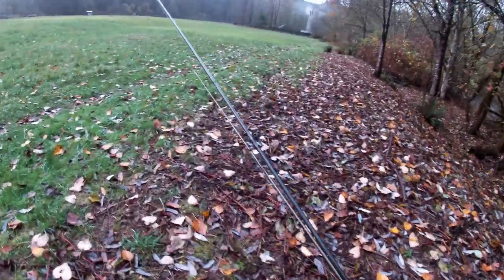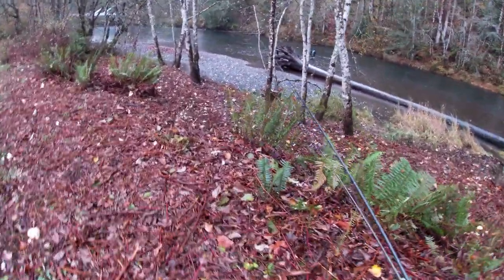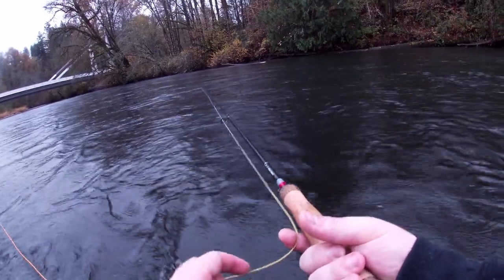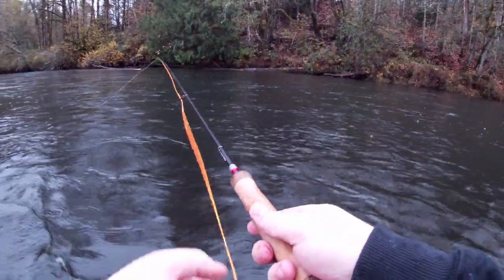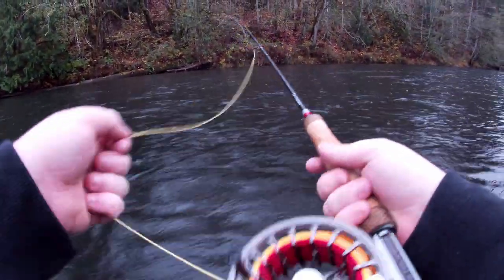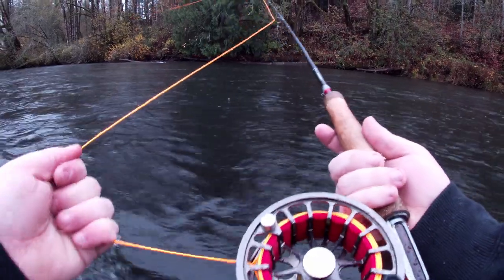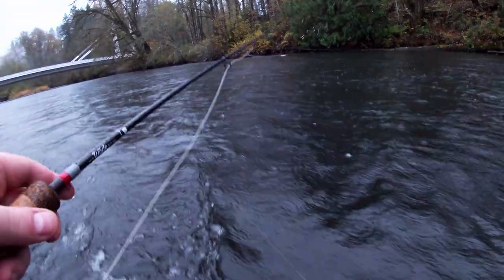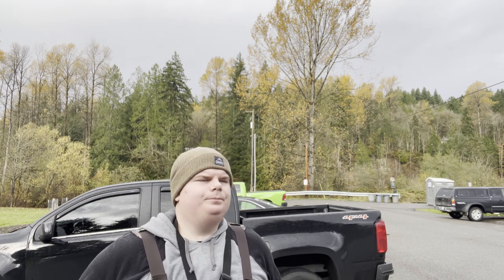Late Fall Fly Fishing For Salmon On the Green River!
What's up guys! this was the second part of my trip to flaming geyser state park on the Green river! A lot of my footage was messed up so this was what was left so sadly a lot of cool top water hits and fish footage was lost! but I was able to keep a lot of good stuff and get some time with my 7wt streamer rod and salmon streamers I tied! I saw lots of beautiful spawning Coho salmon and lots spawned out salmon! It was not a good day for fishing as I couldn't even get a trout bite going but it was a great experience that ill never forgot and great place to try and break the rust off my fly casting skills!